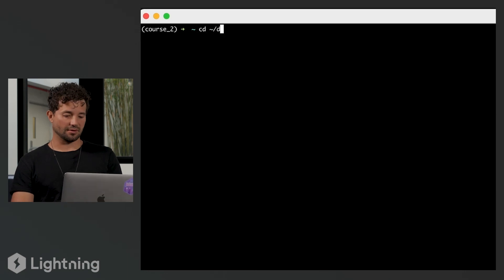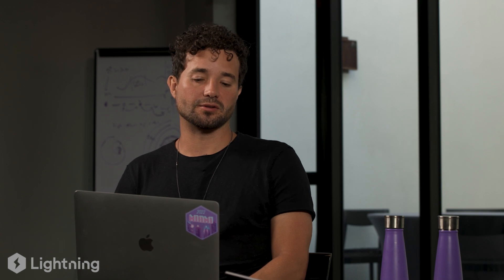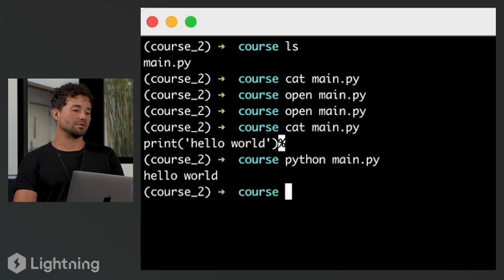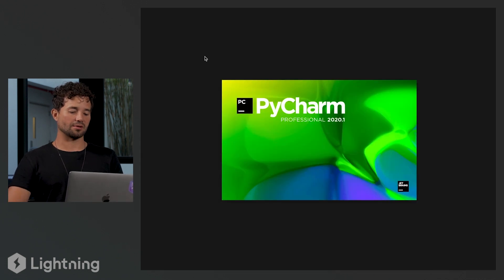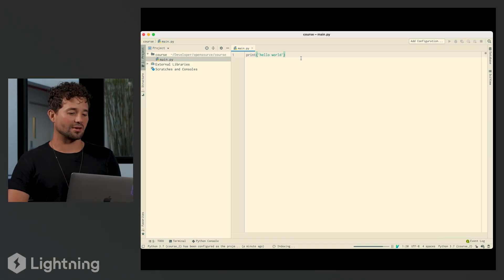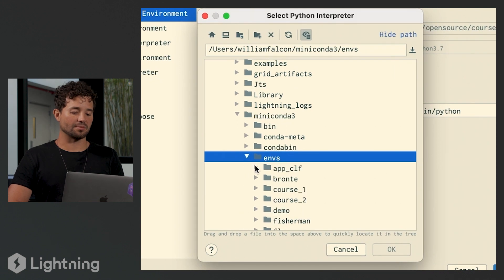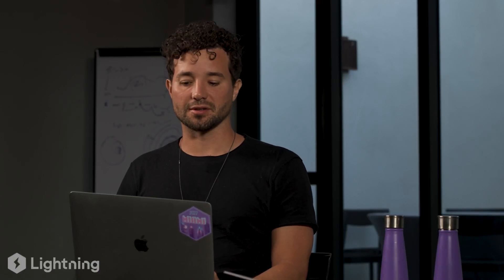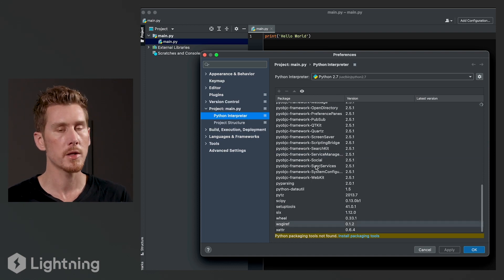How to Be More Productive Using Python Integrated Development Environments (IDEs) | Ep 4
William and Sebastian discuss how to get started using Integrated Development Environments (IDEs).

Learn with the community: Join our Slack (engineering-class channel) to ask questions and chat with Peers!